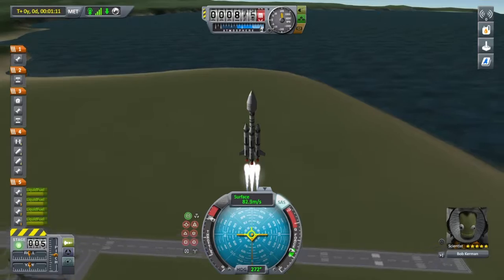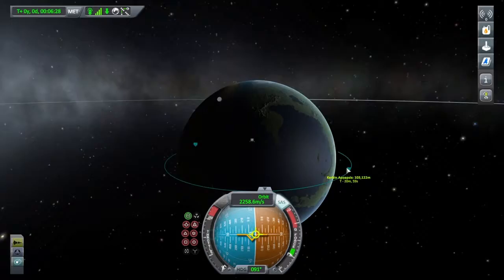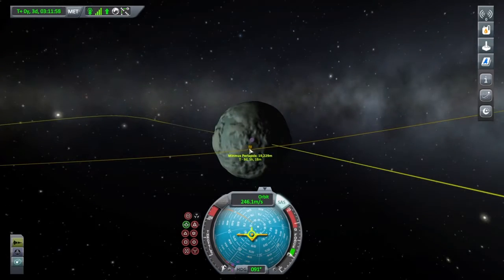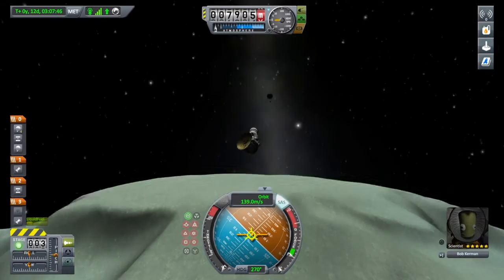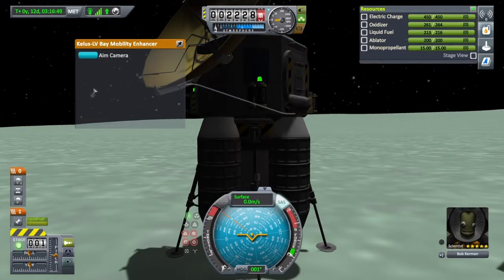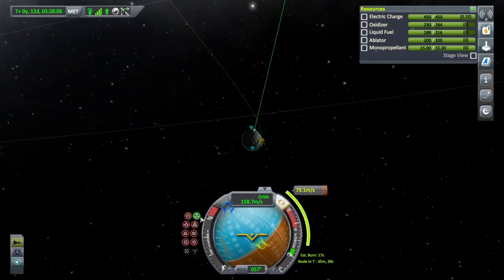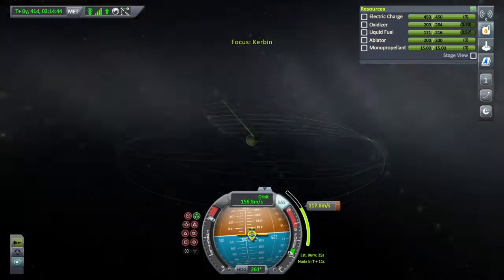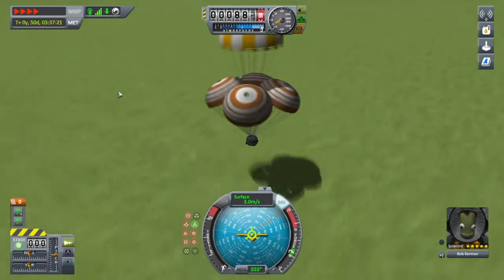Getting to Minmus with low-tech parts!